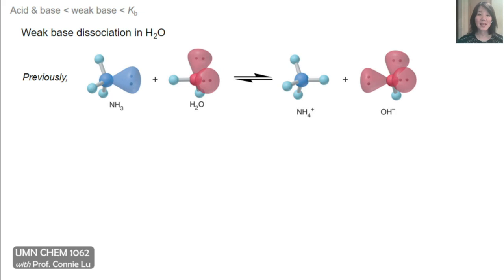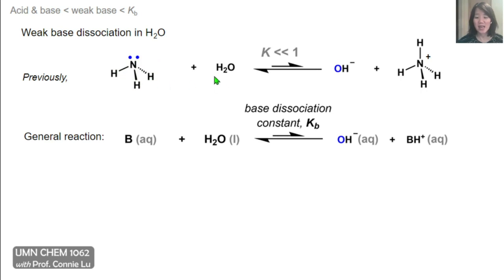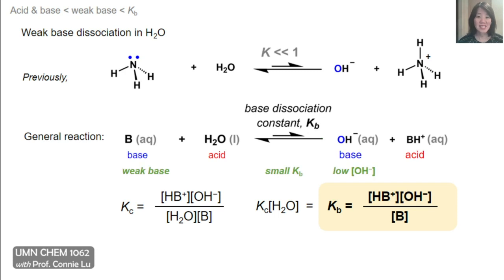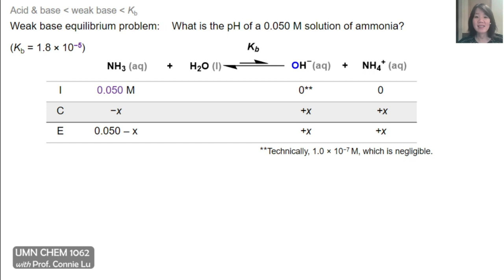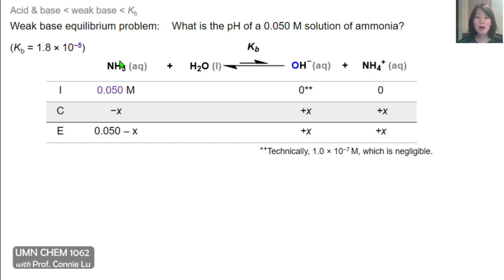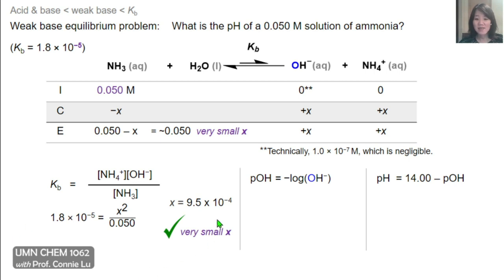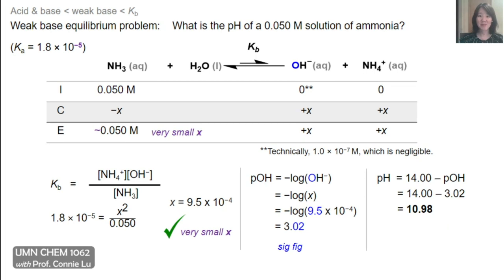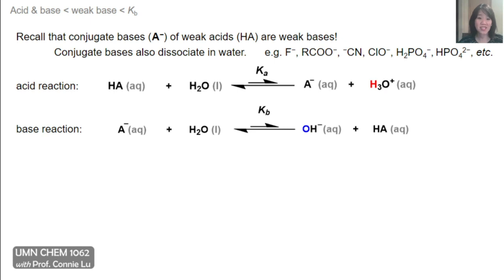Acid-Base Equilibria, part 4 of 5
topics: weak base, equilibrium problem solving, relationship between Ka and Kb